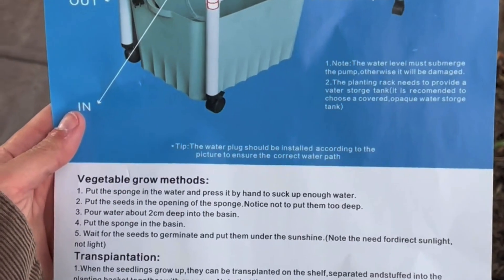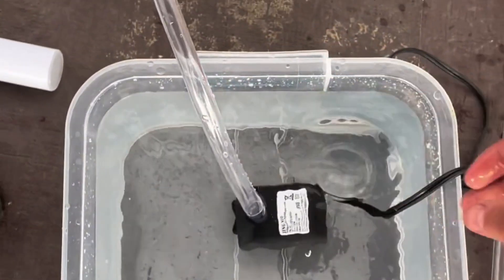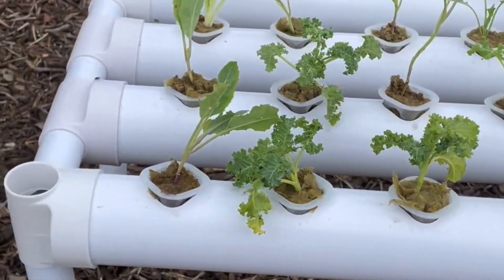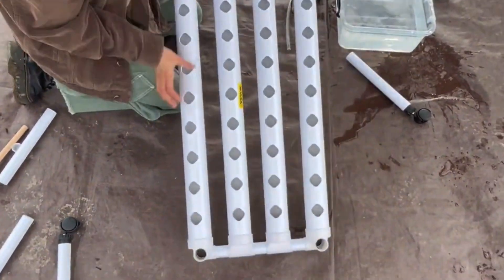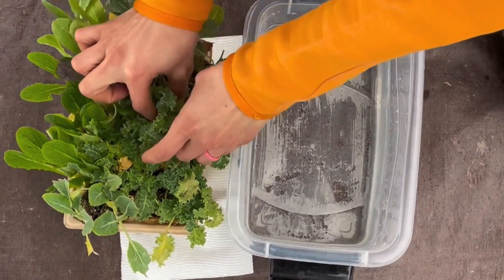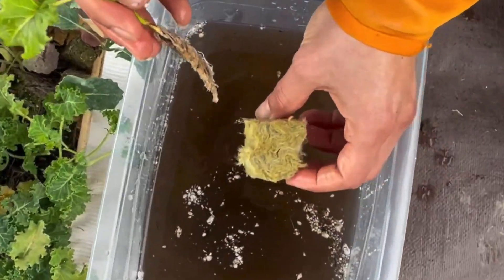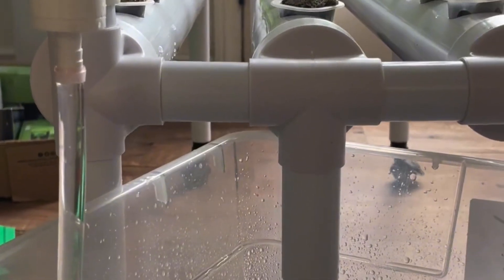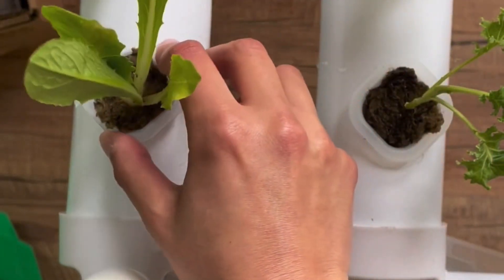How to Build an NFT Hydroponic System at Home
This step-by-step guide makes it easy to build a Nutrient Film Technique (NFT) hydroponic system at home. The video covers all the essential tools and materials, walks through the assembly process, and explains how to prepare plants by removing soil before placing them in Rockwool and NFT ports. Viewers will also learn why a continuous water flow is key to keeping the system running smoothly. Perfect for beginners, this video provides a hands-on introduction to hydroponics and the benefits of soilless growing.